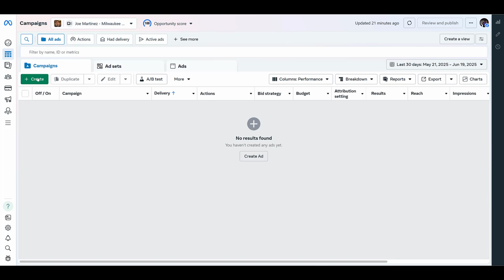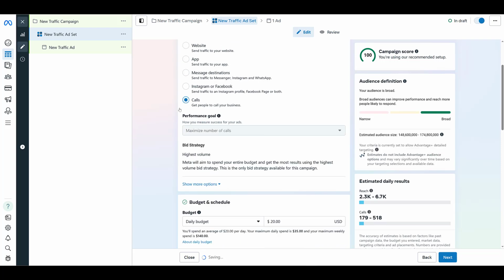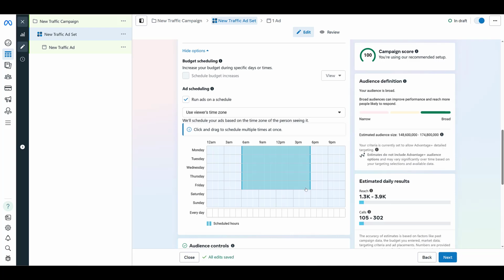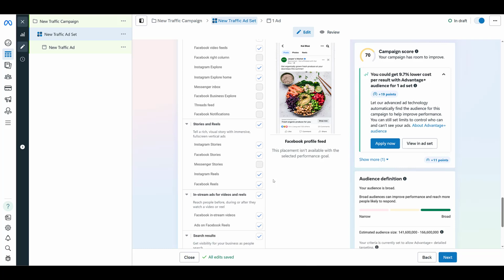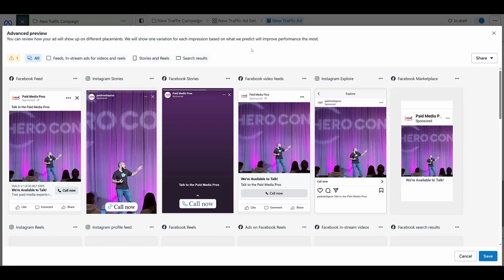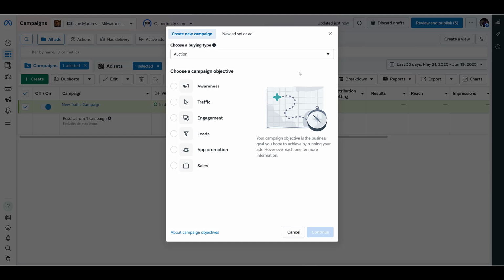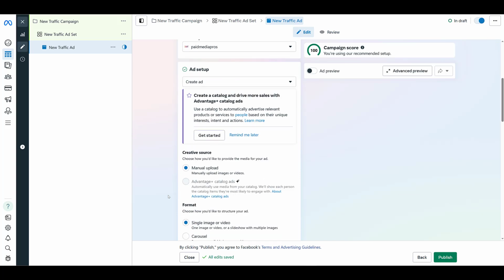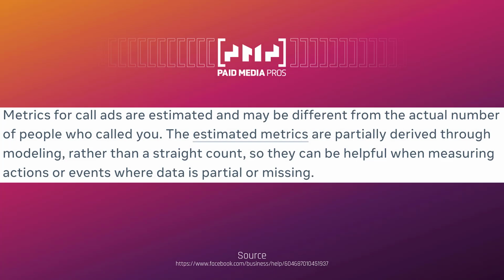Promoting Phone Calls with Meta Ads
There are two main ways to push phone call actions with Meta Ads. You can have your ad's CTA only allow users to call your business, or you can have calls be an add-on. We'll walk through both of these setups so you see the possible limitations before choosing which route is best for you.

0:35 - How to Create a Dedicated Call Ad in Meta Ads
3:57 - Placements for Call Ads in Meta Ads
4:50 - Ad Creation for Call Focused Campaigns
6:04 - Enabling Call Back Requests in Call Ads
6:42 - Using Calls as an Add On to Existing Campaigns
9:16 - A Note from Meta About the Performance Metrics Accuracy for Call Campaigns